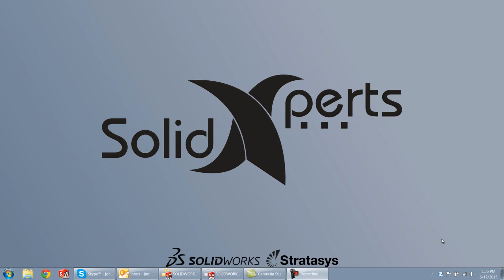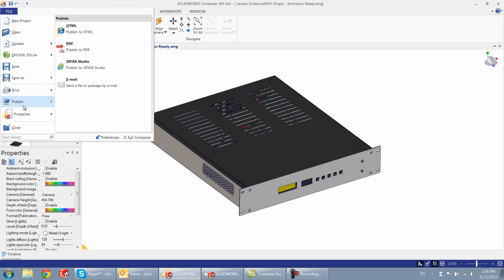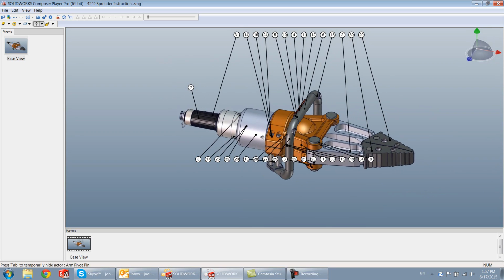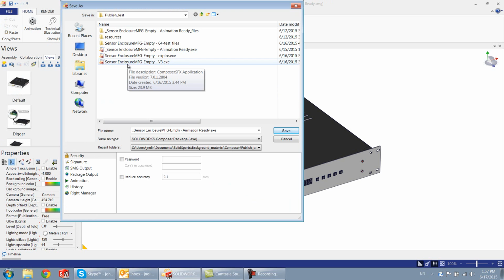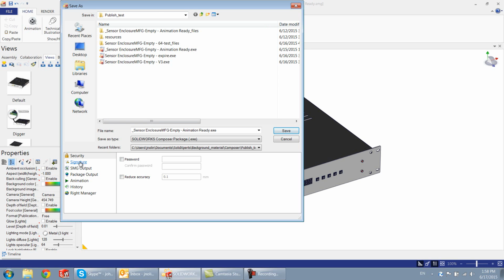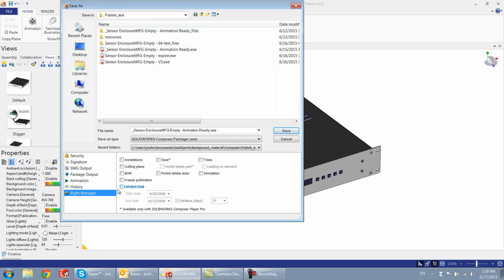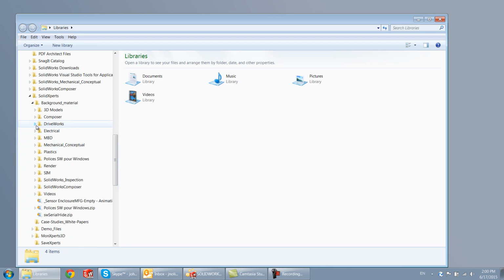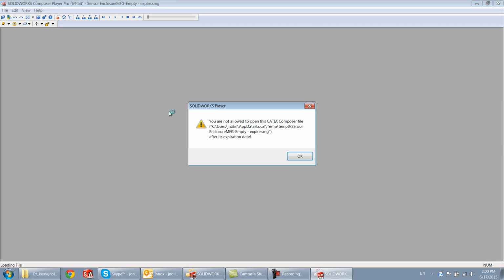SOLIDWORKS Composer - Assembly Tree properties - July 2015 Tech Tip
Did you know that SOLIDWORKS properties are available within Composer, but how can we manage to see them in a one single column? Simply add a column in the design tree to see them all at once.